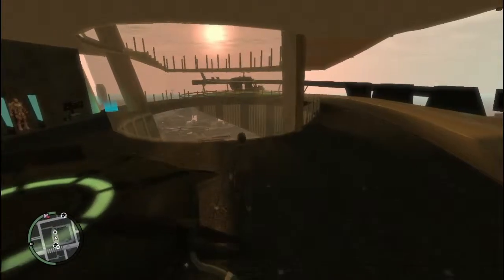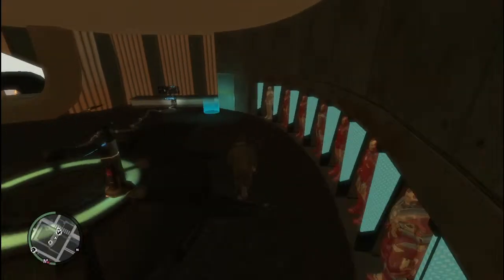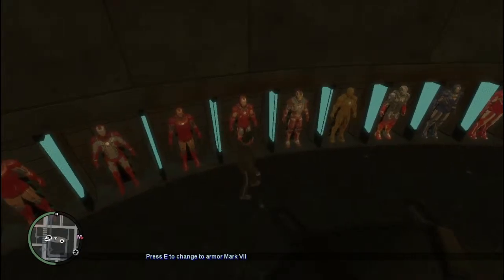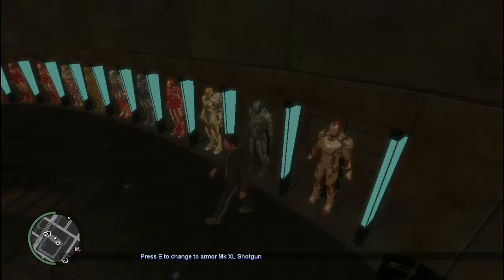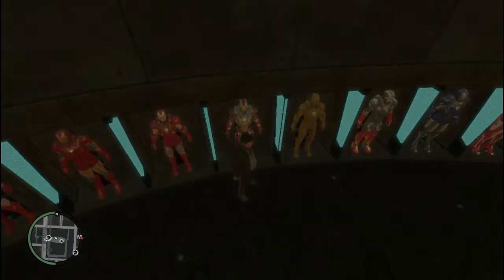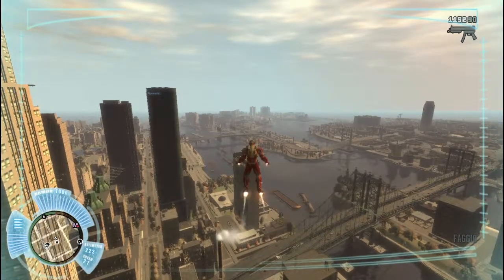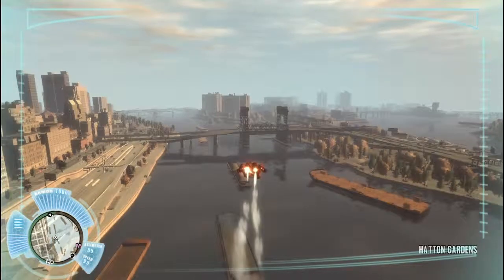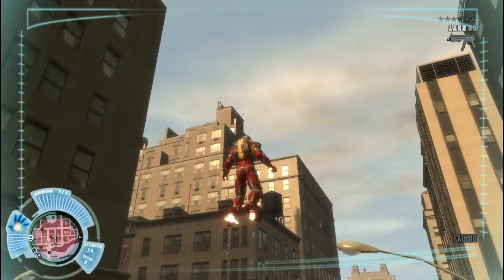[GTA 4] Iron Man Mod